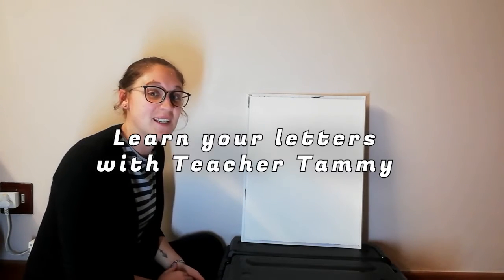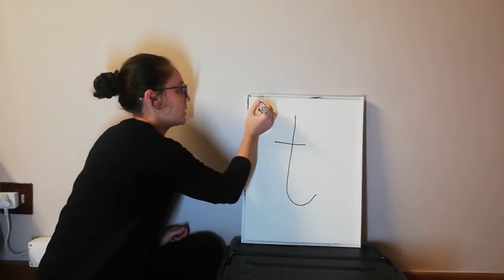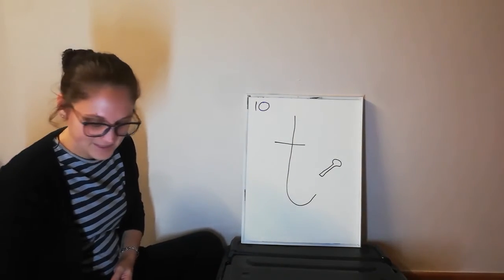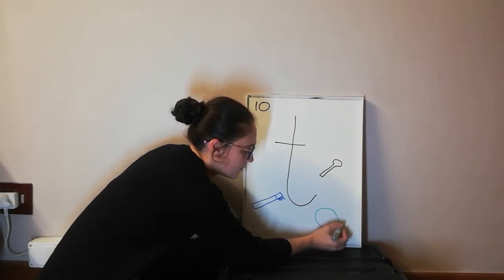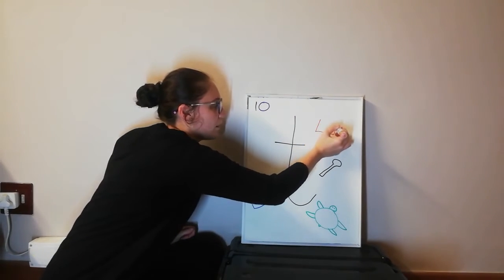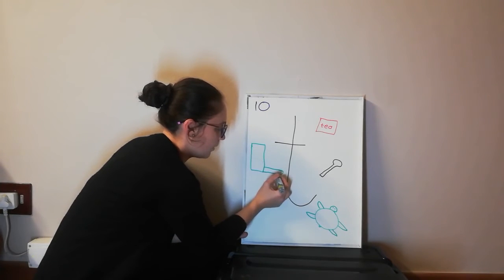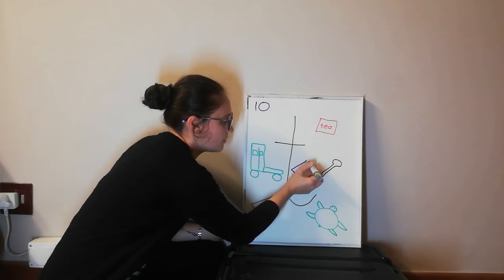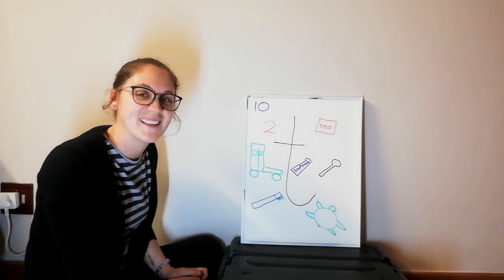Teacher Tammy // Learn your letters // Letter t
Teacher Tammy shows us how to draw the letter t as well as what toys/things around the house start with the letter t and how to say the letter t for age appropriate learning.